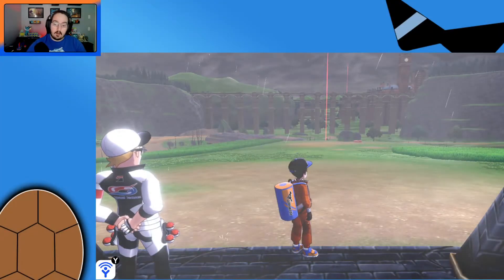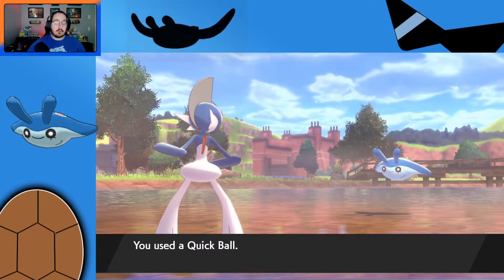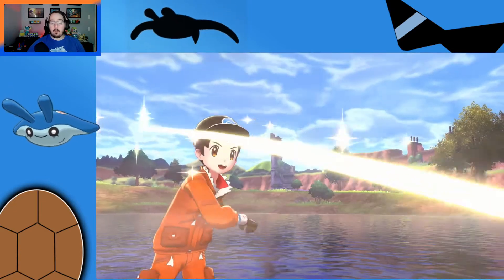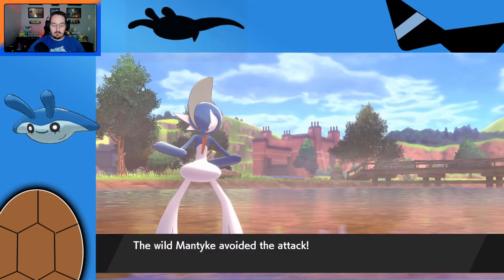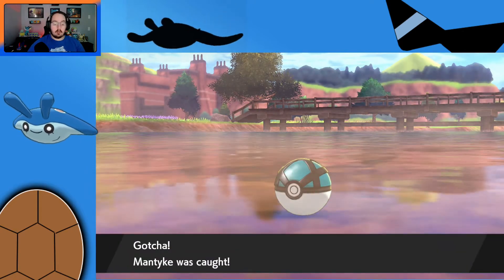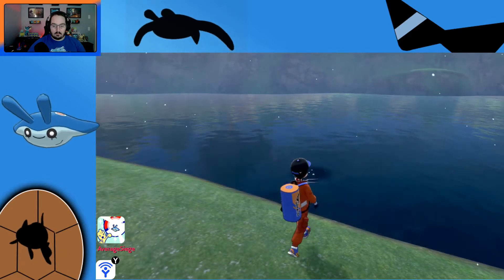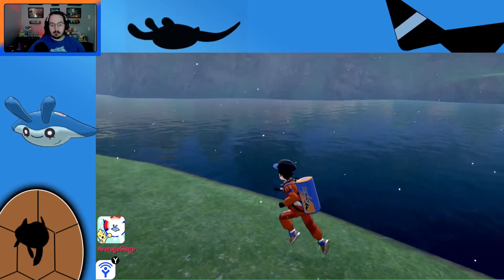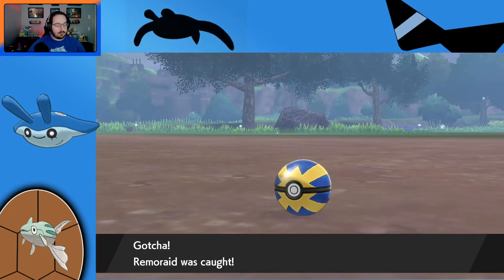How to Evolve Mantyke | Mantine | Pokemon Sword & Shield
Our Tyke is growing up big Tine! When Gen 4 came out, they added a few pre-evolutions or baby Pokemon. Mantine was lucky enough to get one of those, but the evolution isn't as simple as some others.

Timestamps

00:00 Intro
00:52 Obtaining Mantyke
04:01 Obtaining Remoraid
06:40 Mantyke Evolution
08:05 Outro

Thanks StreamBeats for the music!